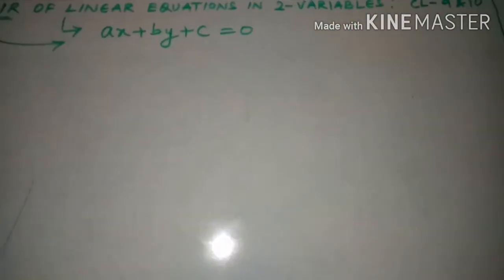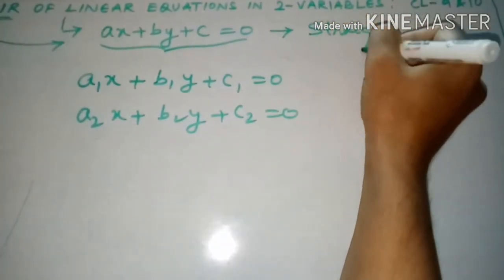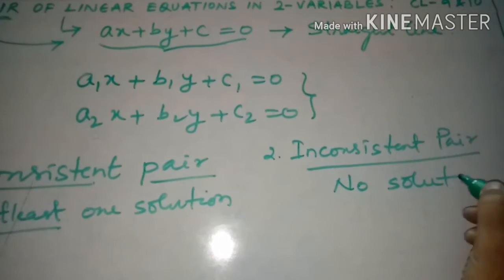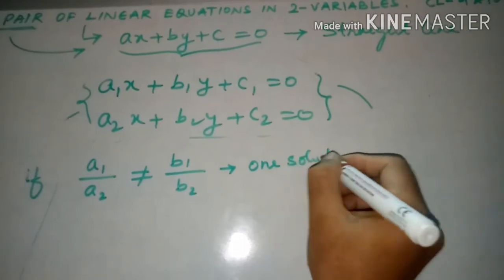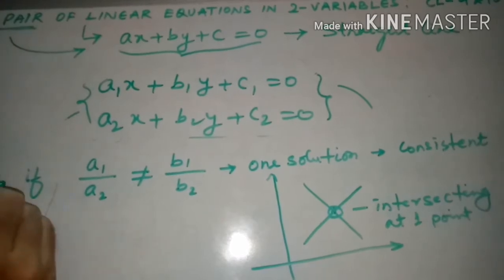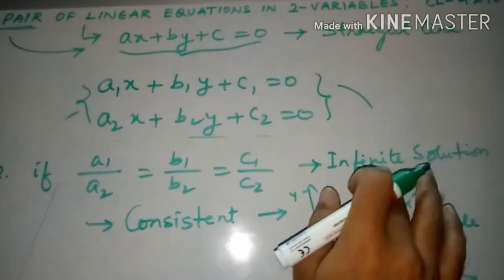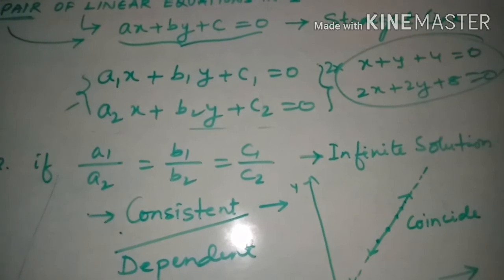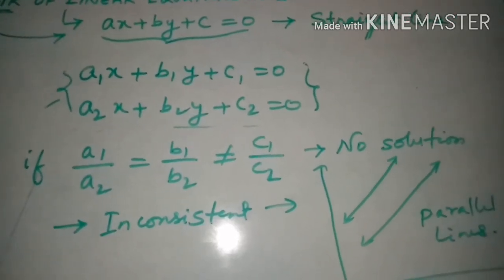Pair of Linear Equations in two variables ( Part -1) Consistent and inconsistent pair, geometrical m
For classes 10 NCERT, ANY STATE BOARD